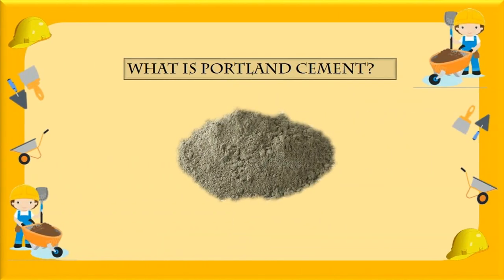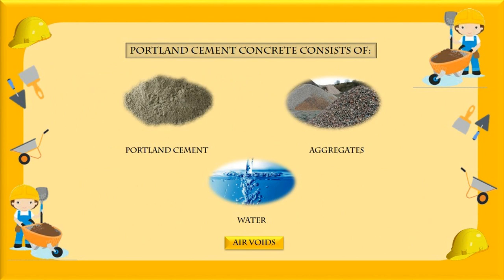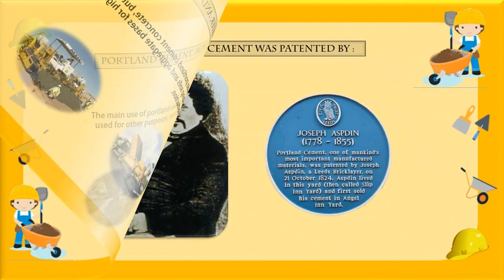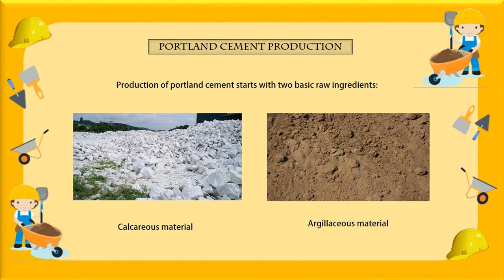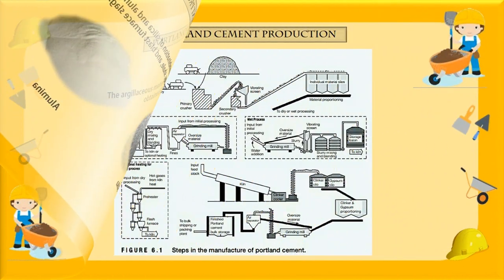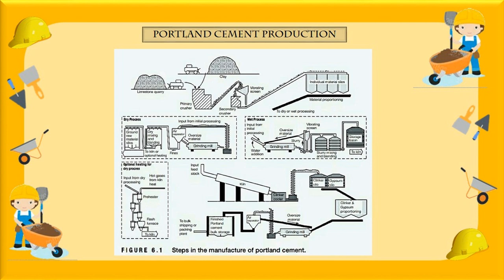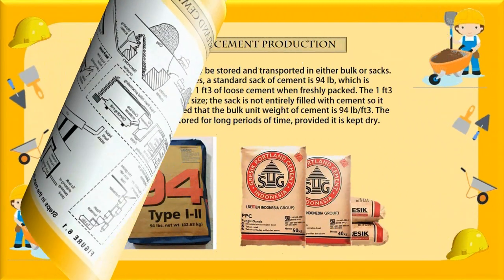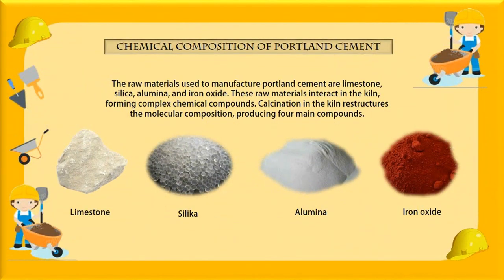PORTLAND CEMENT, MIXING WATER, ADMIXTURES & PORTLAND CEMENT PRODUCTION | ENGLISH ENGINEERING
Hello everyone!

First of all, let me introduce myself, my name is Zakiyatul Millah (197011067). I'm Civil Engineering Student from Siliwangi University. In this English Engineering Course, I am from Class C.

The topic of my presentation today, will be explain about Portland Cement, Mixing Water, Admixtures & Portland Cement Production.

My College Teacher : Mrs. Dewi Rosmala, S.Pd., MA.